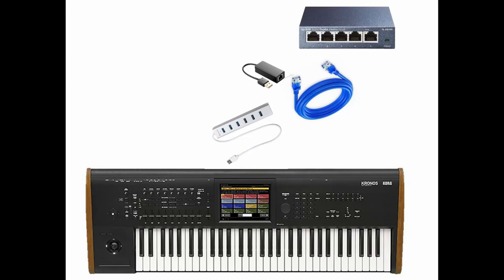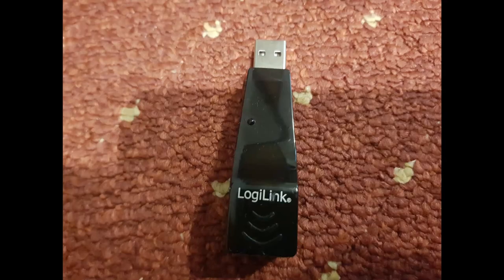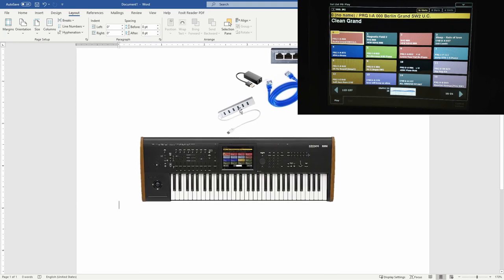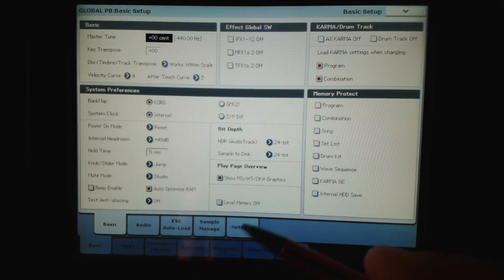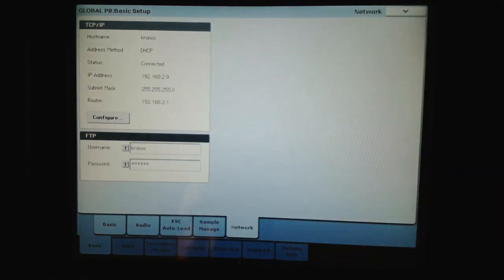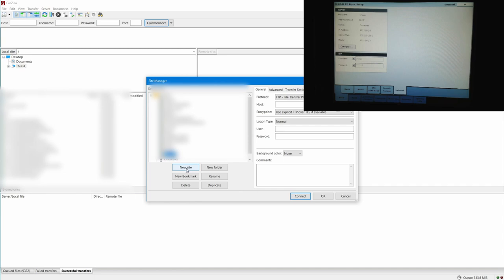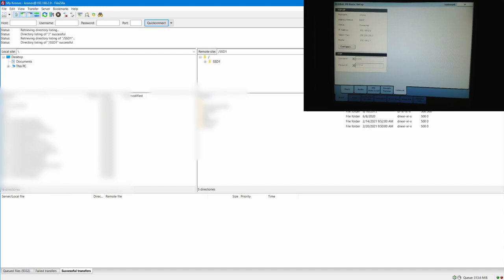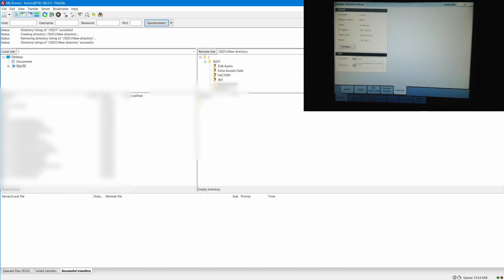Korg Kronos Network connection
Using a network connection you can:

- Direct access to kronos's SSD hard drive.
- Manage your filese and folders on your kronos from your computer.